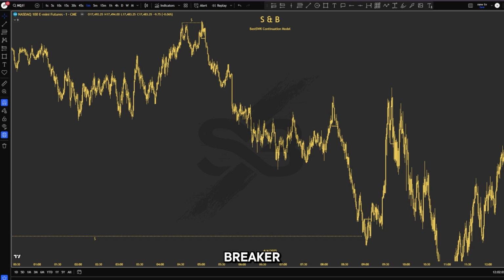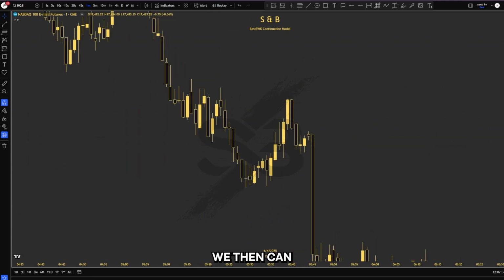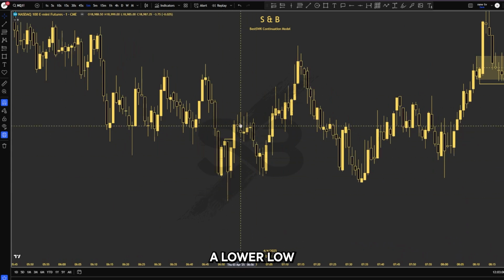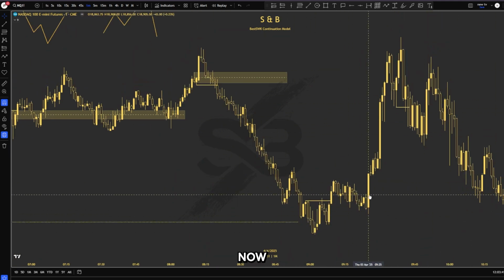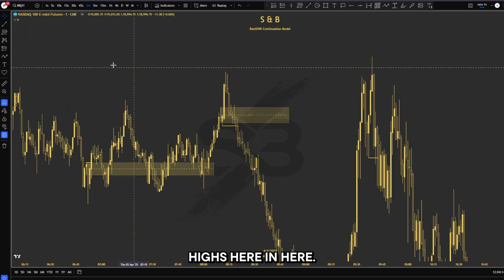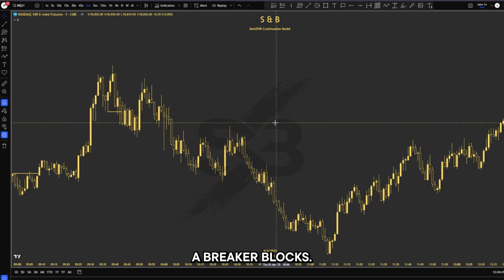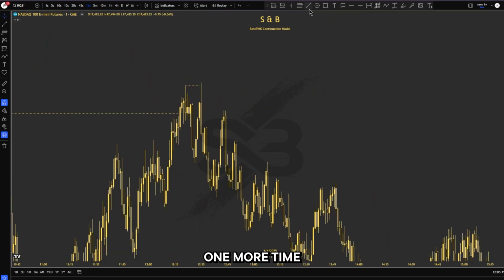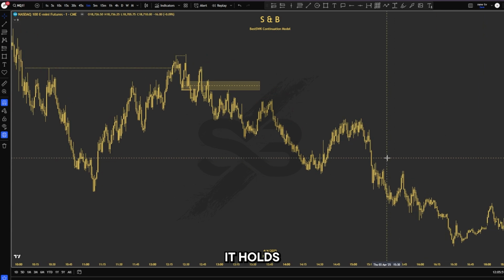What Is a Breaker Block in ICT Trading? (Explained in Under 5 Minutes)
In this video, we explain what a Breaker Block is in ICT (Inner Circle Trader) trading.

You’ll learn how breaker blocks form, why they matter in smart money setups, and how to use them when trading NASDAQ futures (NQ).

This is part of our under 5-minute ICT series, designed to give you quick, clear breakdowns of the most important concepts in smart money trading.

💬 Drop a comment if you have questions or want more chart examples!